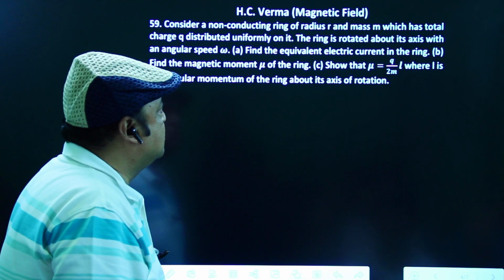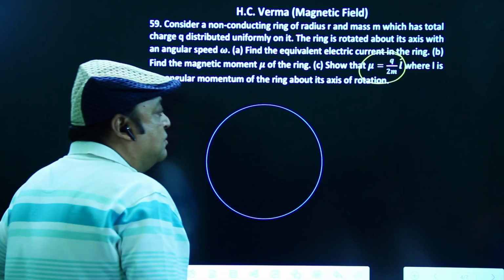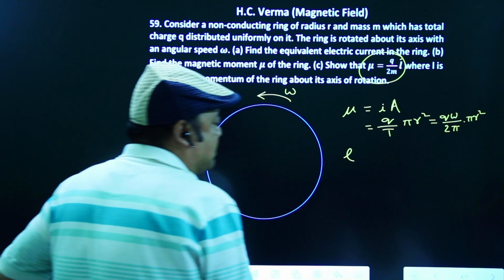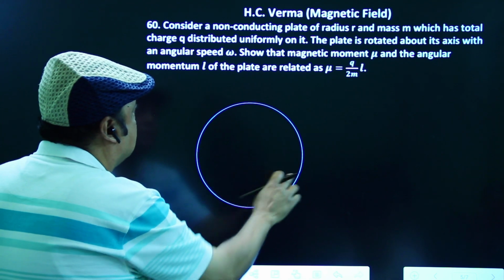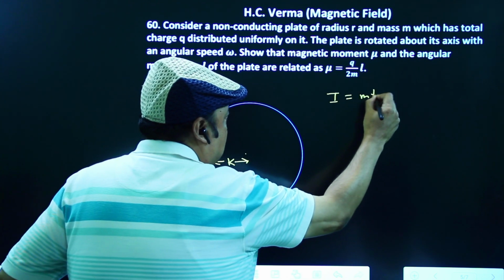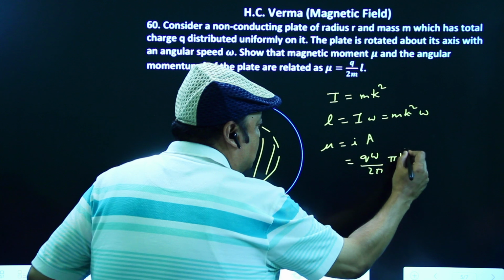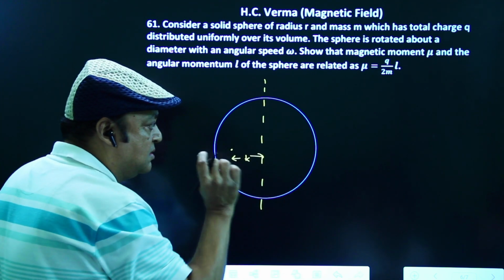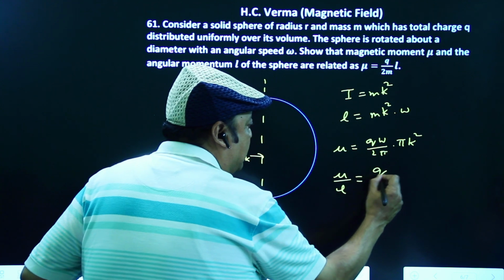JEE - Physics - Electromagnetism Concept - Sumit Sir - 4+ Minutes Excerpts from class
Sumit Maitra, B.E. (JU) - takes Maths & Physics classes at GREY MATTER Study Center, 2/1, Kalibari Lane, Jadavpur, Kol 32. All of Maths, Physics & Chemistry Guidance is available for JEE (Main/Advanced), NEET & WBJEE. Ph: 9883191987 Sumit Maitra, B.E. (JU) - takes Maths & Physics classes at GREY MATTER Study Center, 2/1, Kalibari Lane, Jadavpur, Kolkata 32. All of Maths, Physics & Chemistry Guidance is available for JEE (Main/Advanced), NEET & WBJEE. Ph: 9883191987 Sumit Maitra, B.E.(JU) has been a teacher for more than 2 decades for India's premiere Engineering Entrance Exams. After a hiatus, he has started his high intensity classes - known to be punctuated with his ready wit & humour. No wonder his students learnt to tackle pressure 'without losing their wit'. His wife, Pooja Maitra is a key member - who is responsible for inspiring great results in Maths, year after year. Their brainchild, GREY MATTER Study Center is located at Jadavpur, Kolkata. GREY MATTER has now a dedicated Online Teaching platform - where it maintains its high standards of teaching (Classes 8 to JEE-MAIN/ADVANCED/NEET/WBJEE). Ring: 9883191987